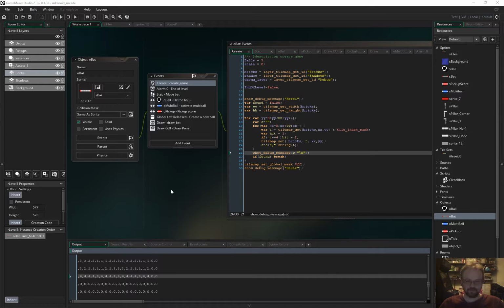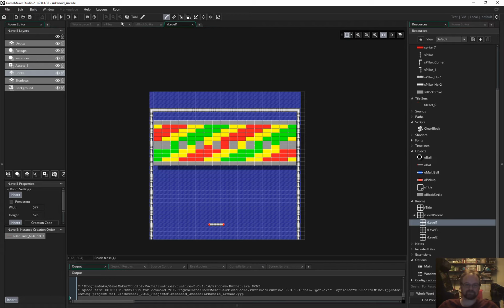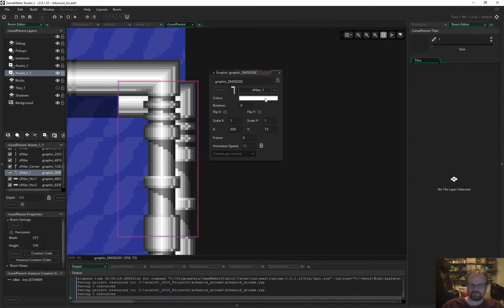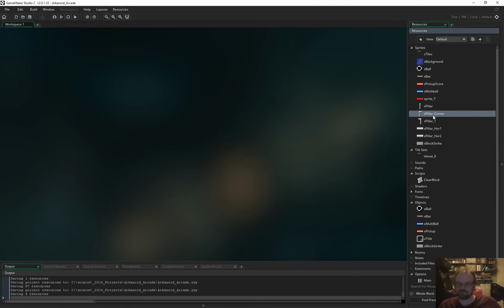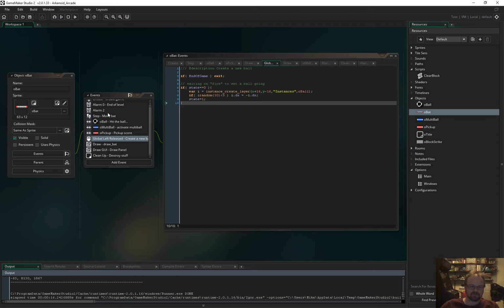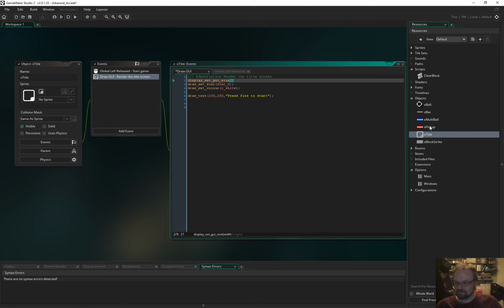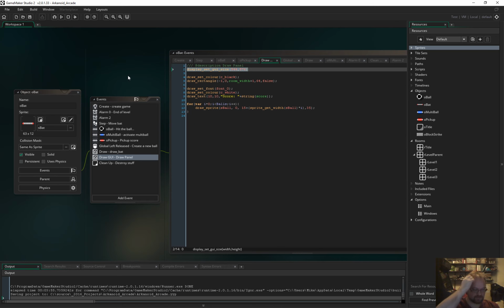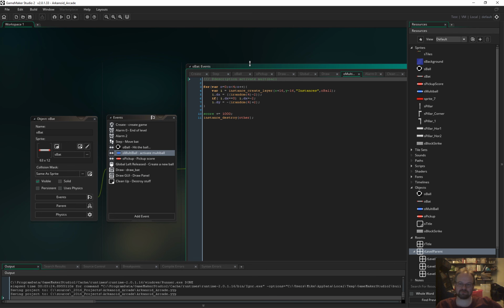Making an Arkanoid clone in GameMaker Studio 2 - Part 3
3hours 30min to 4hours 45min
GameInADay remake of Arkanoid inside GameMaker Studio 2.
The goal of GameInADay is to see just how much of older games you can make - from scratch inside GameMakerStudio2 in under 10 hours.